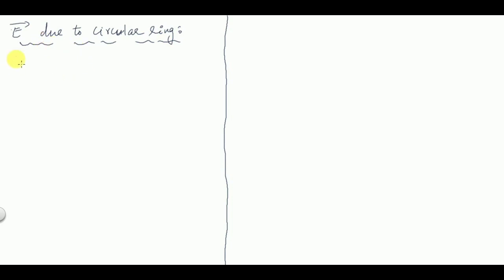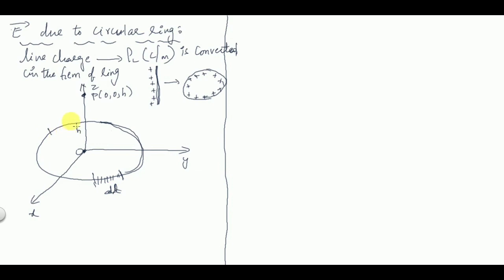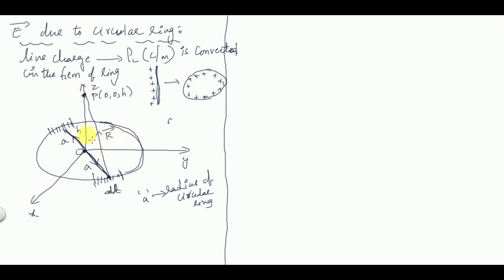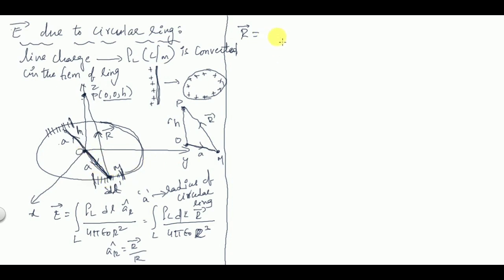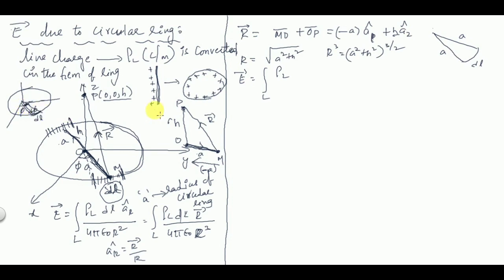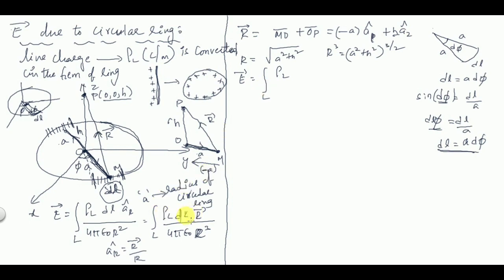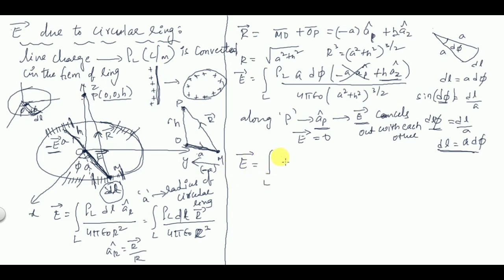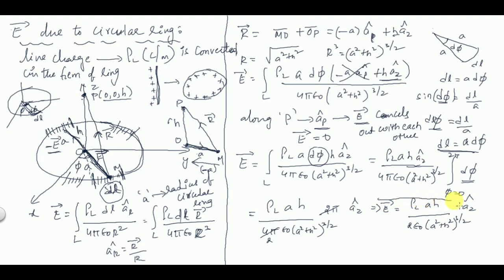Electric Field Intensity due to Circular Ring | EMTL| ECEGATE IES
This  is another video for video series of Electromagnetics and transmission lines.In this video I have discussed about  Electric Field Intensity due to a circular ring where a line charge is converted in the form of circular ring  and derived its formula.

 Happy Learning!!!